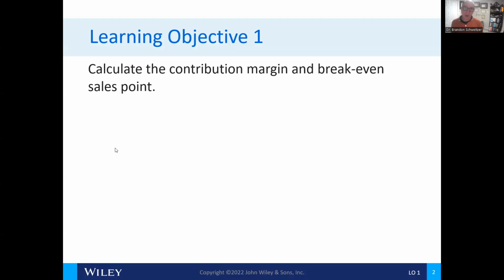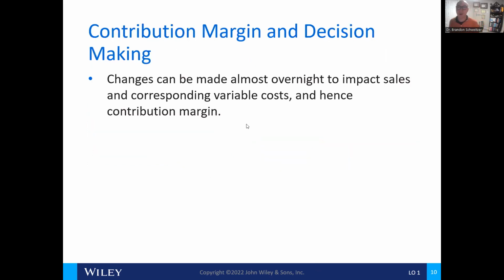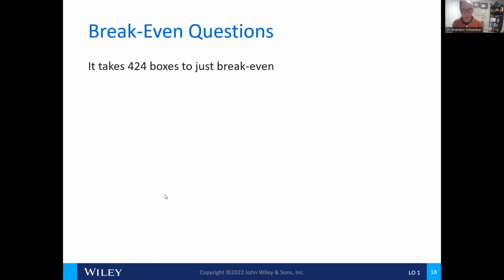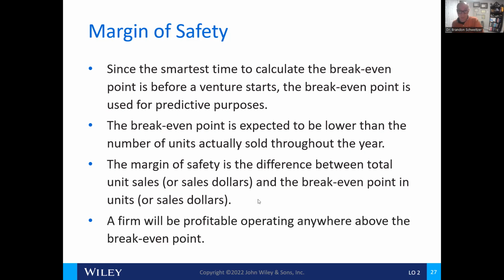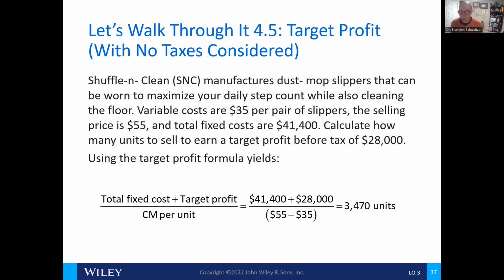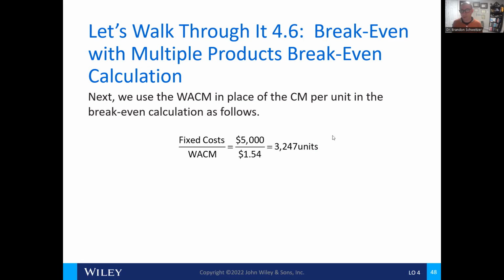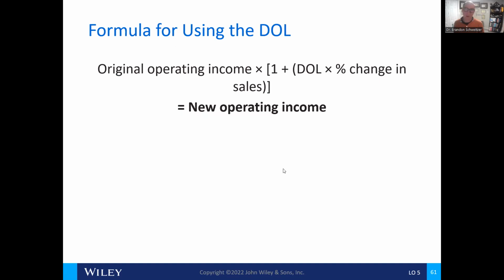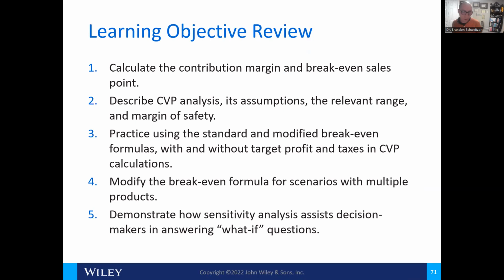Cost-Volume-Profit Analysis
This video describes Cost Volume Profit Analysis.